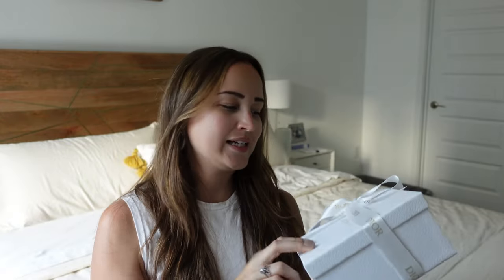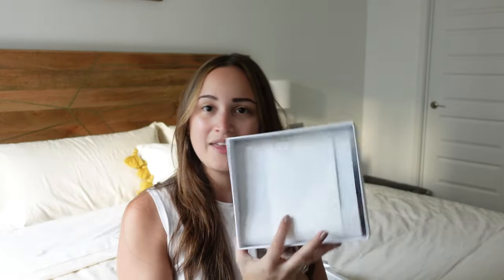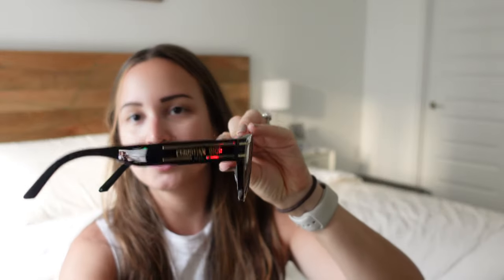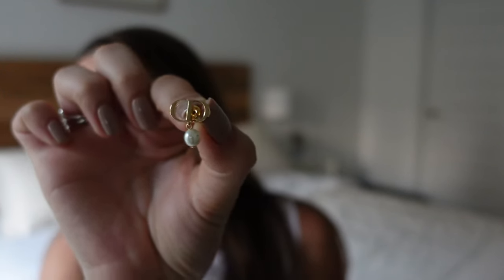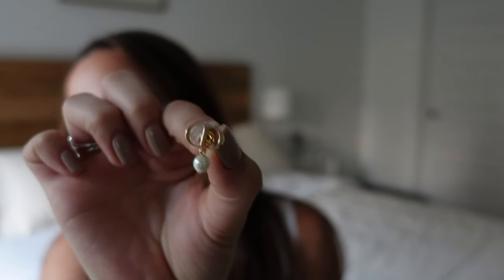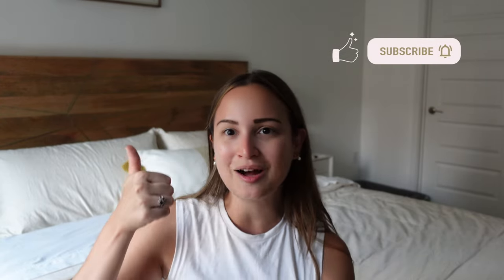Dior Unboxing: Dior Beauty, Sunglasses, and Earrings I bought in Paris!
hey guys! today I'm unboxing my Dior purchases made in Paris at the 30 Avenue Montaigne store.